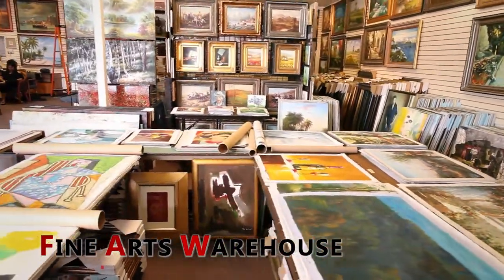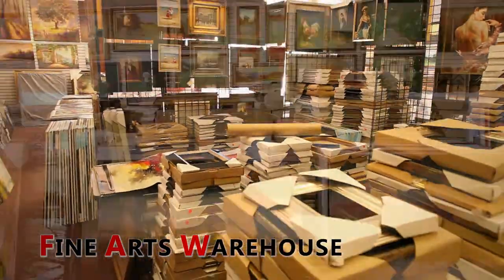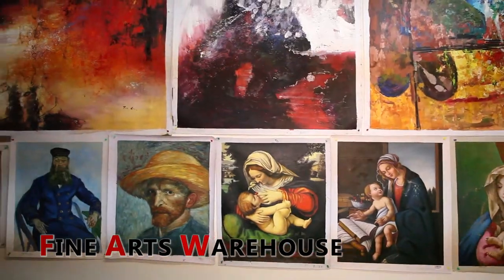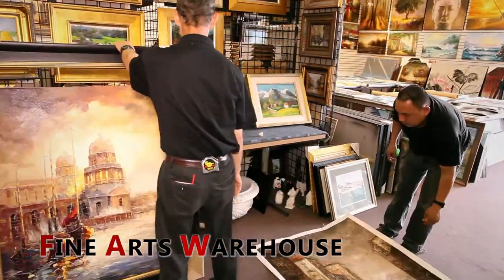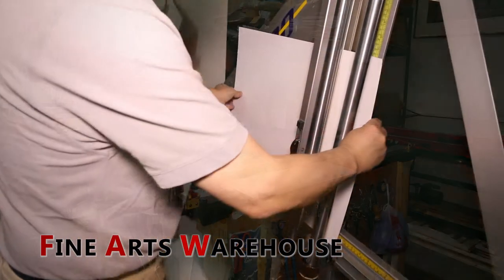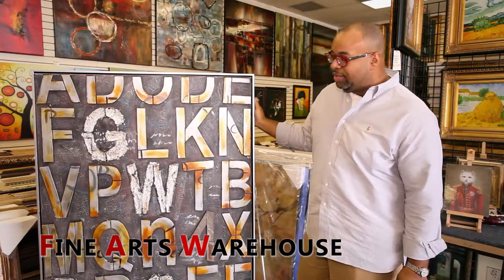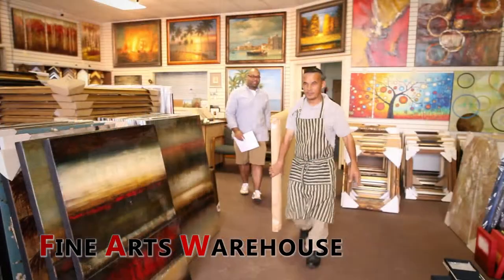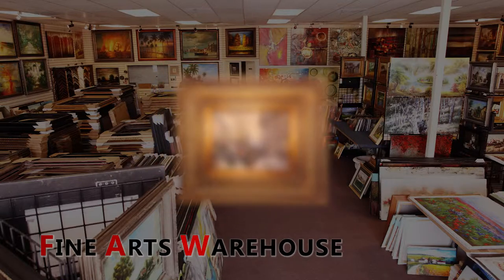Fine Arts Warehouse